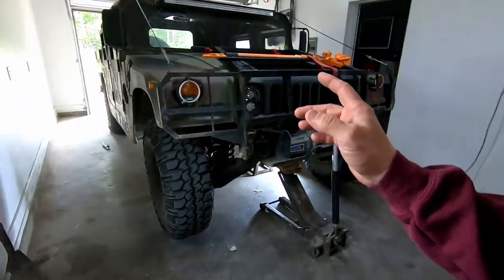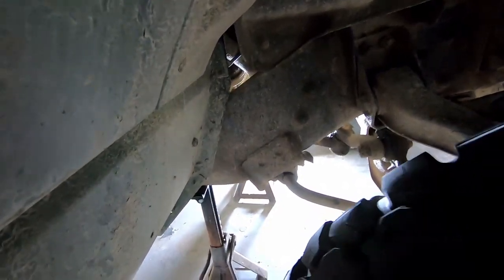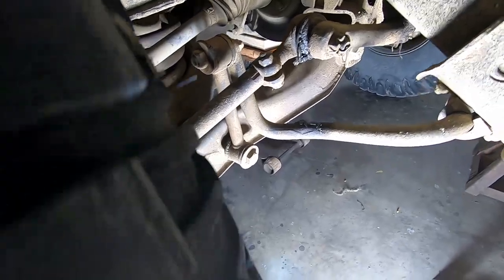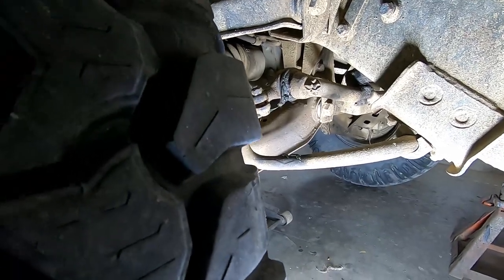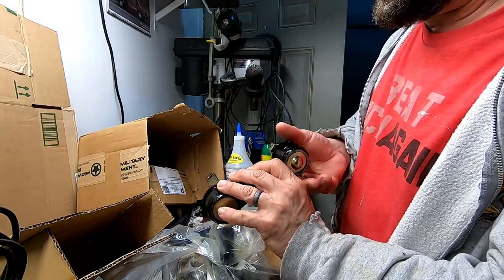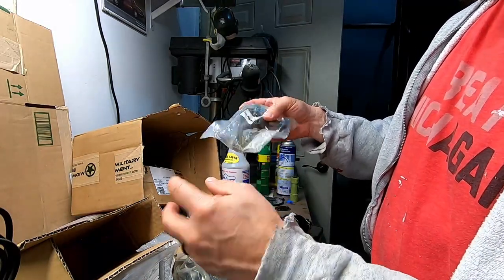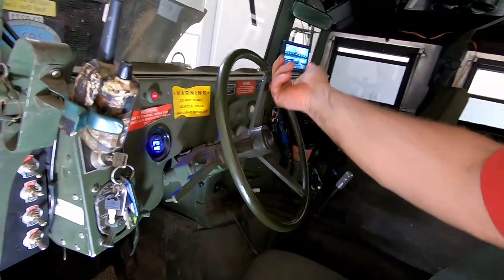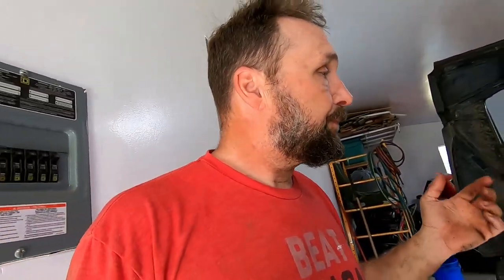Humvee Steering Diagnosis & Repair - Pitman, Idler Arm, Tie Rod - Frozen Joints!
Follow along as I eventually repair a recently developed steering problem.  Parts from Midwest Military Equipment and a dose of maintenance - and learning the consequences of not greasing all the joints!